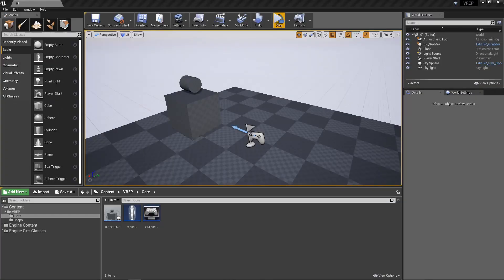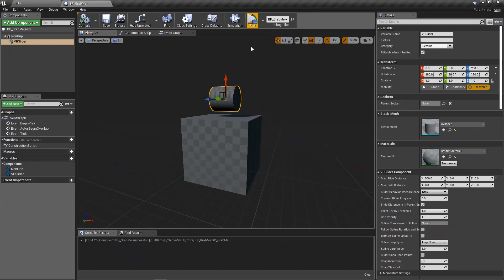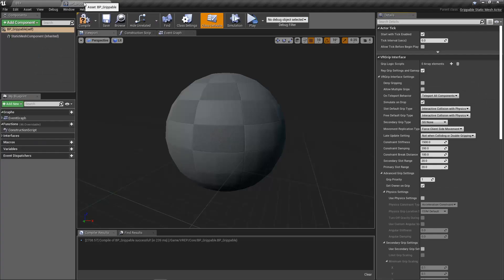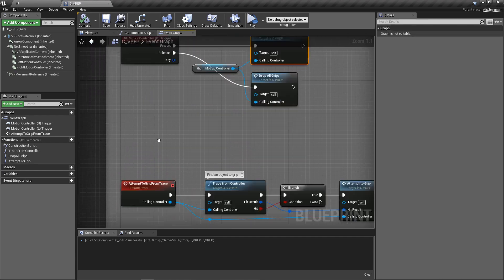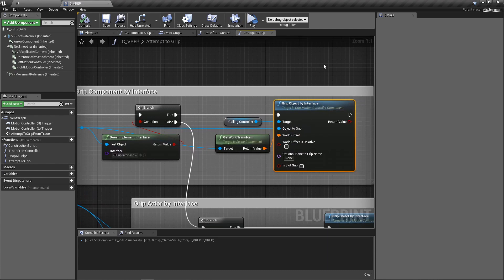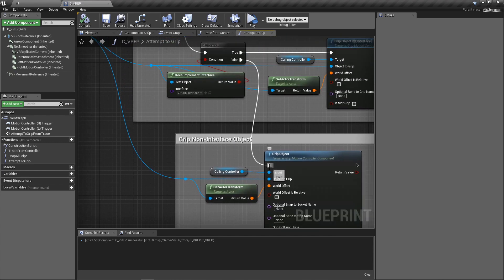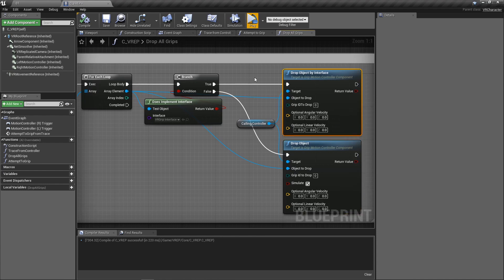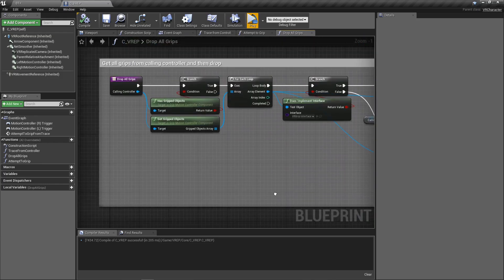VREP Docs: 3 - Gripping Fundamentals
Notice! If you are using 4.24 or newer, control events must be setup through the Input section of your Project Setings.

A quick overview of the core concepts of the VR Expansion plugin's gripping system.